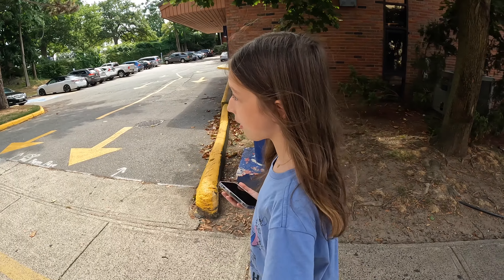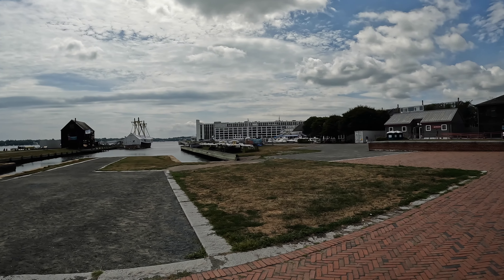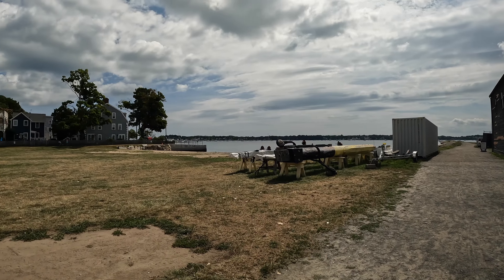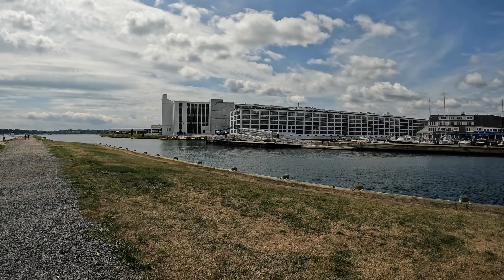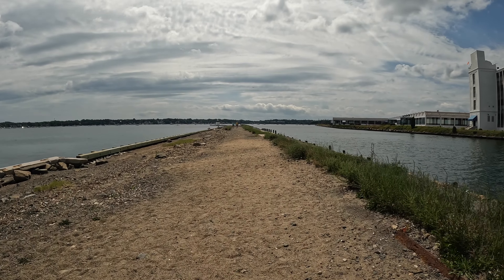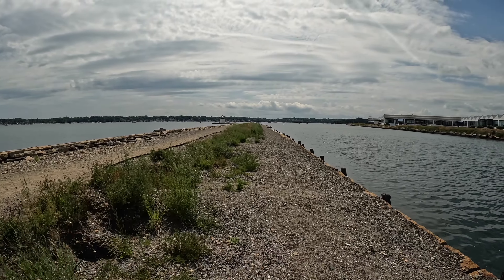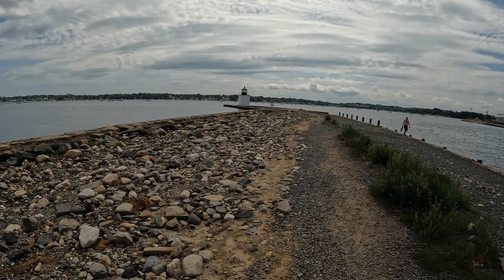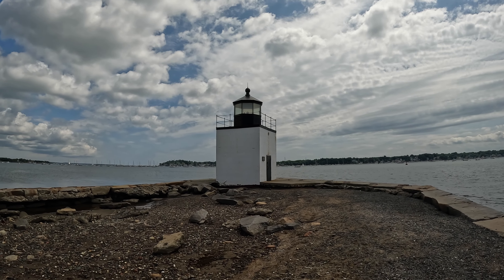SALEM LIGHTHOUSE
We take a walk to the Salem Light House in Pickering Wharf in the summer of 2024